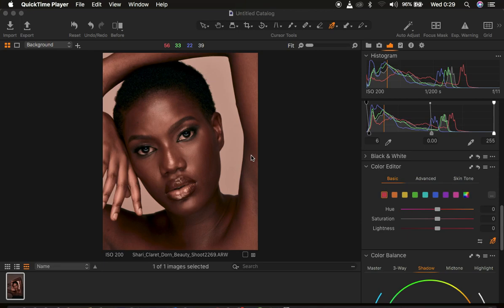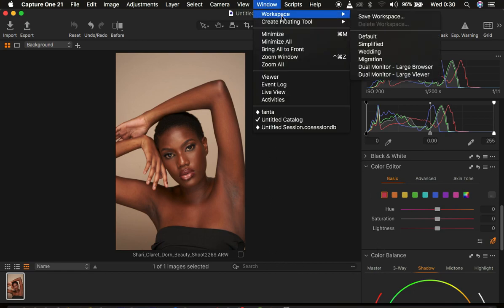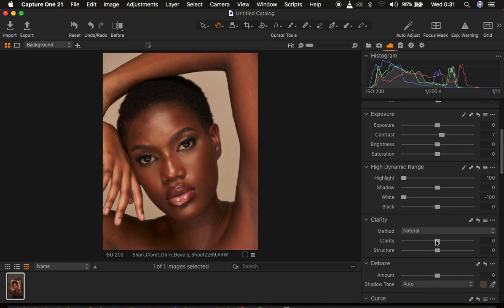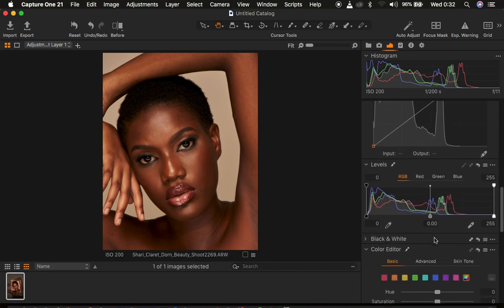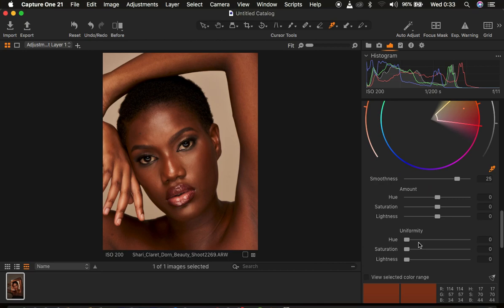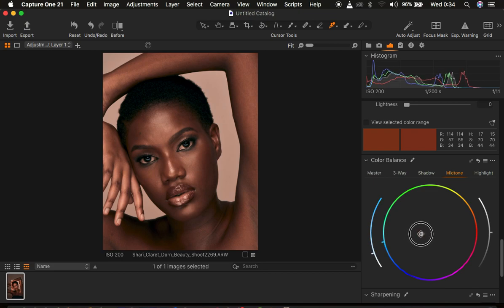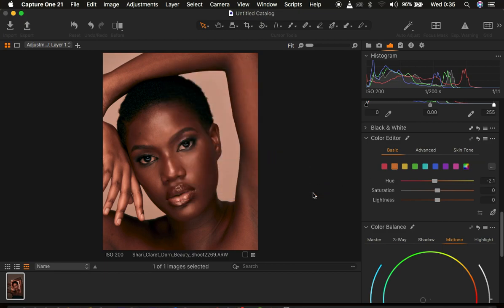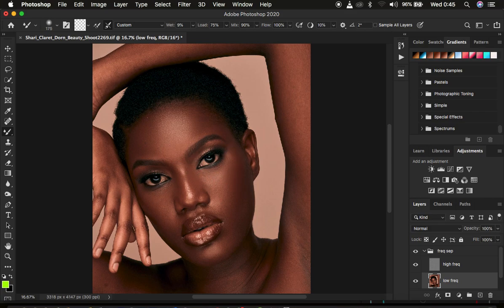Skin Retouching & Skin Tone Color Grading Tutorial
Learn the best way to color grade your photos in capture one and skin retouching from the very start to end in photoshop.